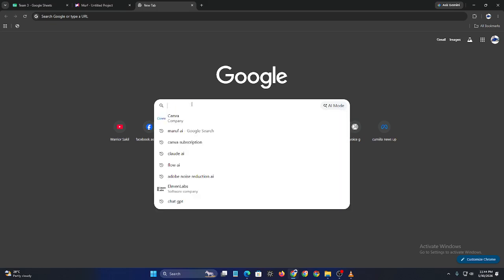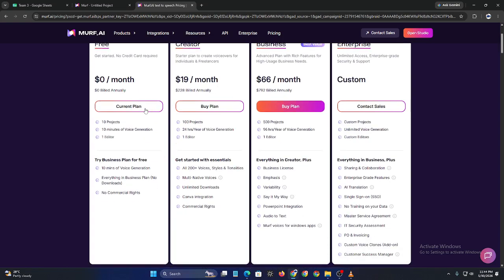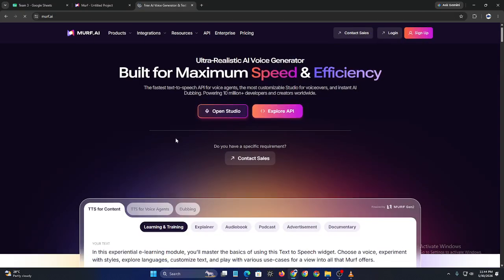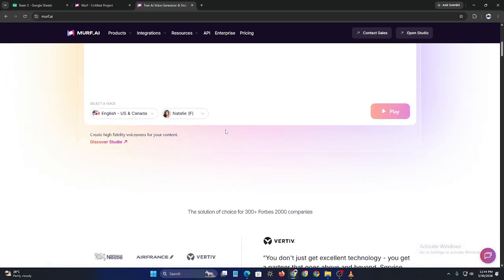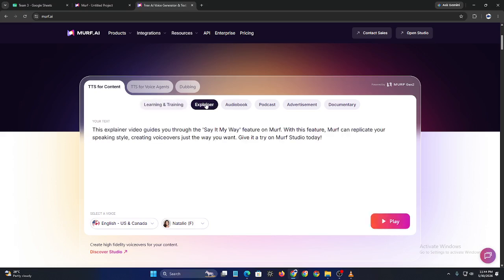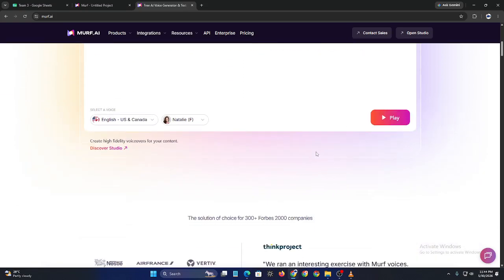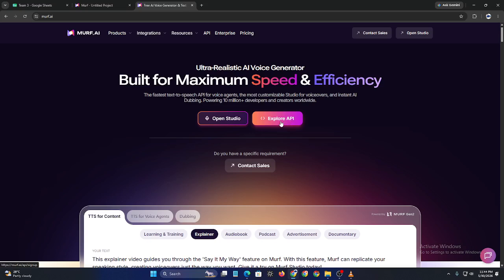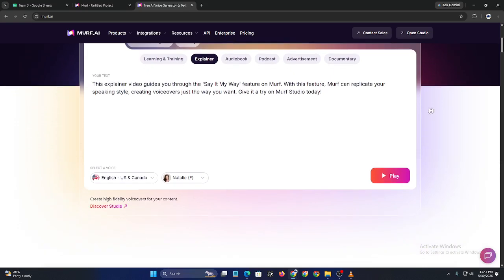How to Use Murf AI Full Guide 2026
Learn how to use Murf AI with this complete 2026 step-by-step guide. Discover how to create realistic AI voiceovers, convert text to speech, customize voices, edit audio, and use Murf AI’s powerful features for videos, podcasts, presentations, marketing content, and more. Perfect for beginners, content creators, educators, marketers, and professionals.